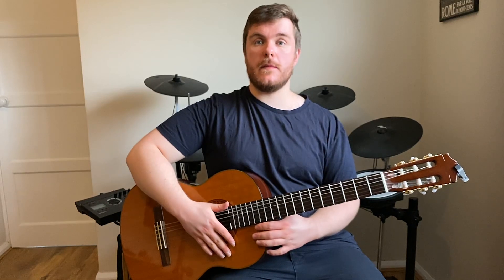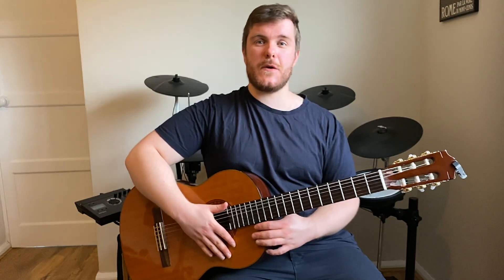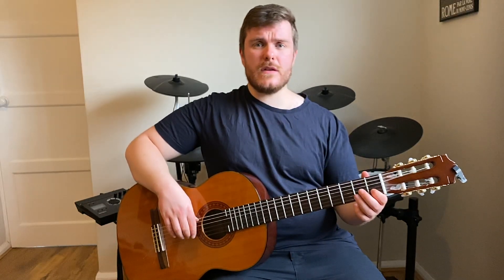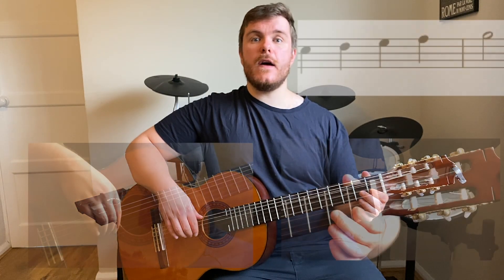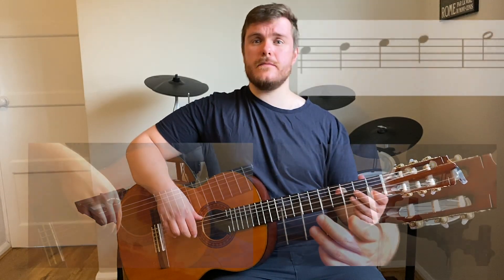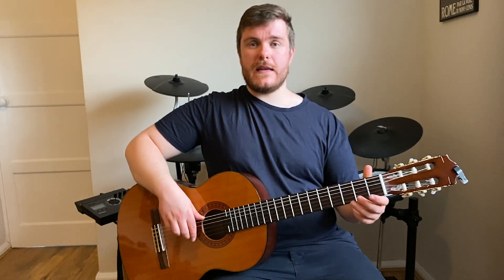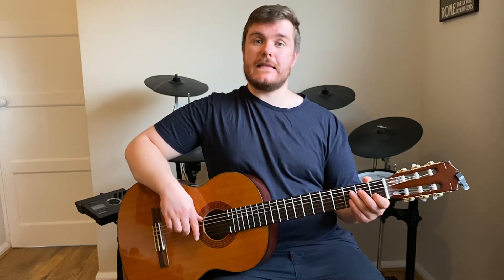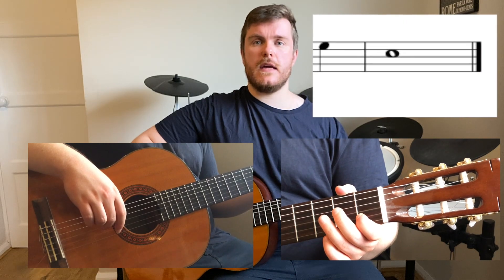Guitar: C Major Technical Exercise Trinity Initial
In this video i'll be taking you through your C Major technical exercise that you will need for you Trinity Initial exam.